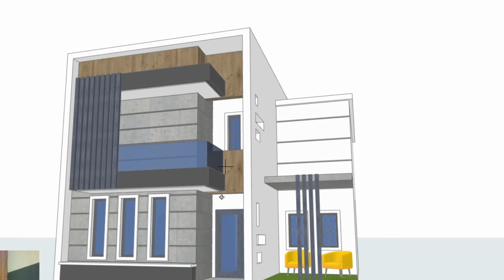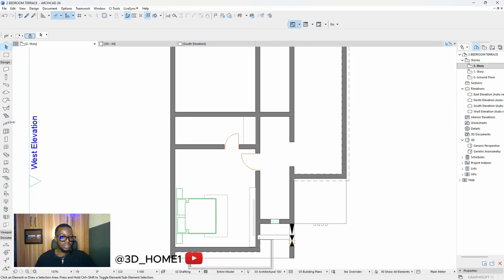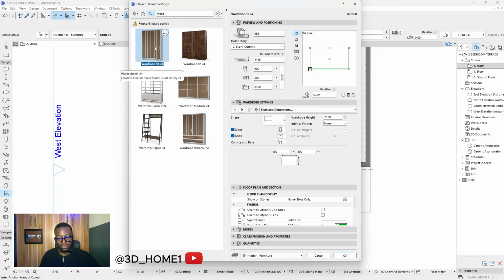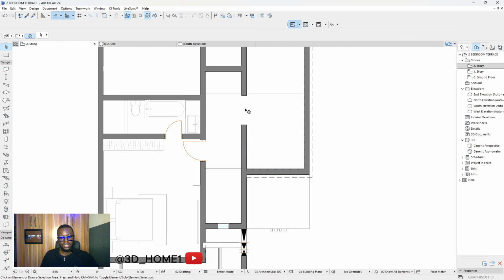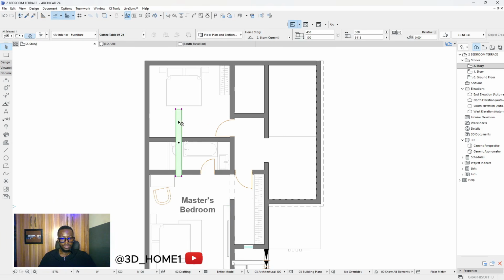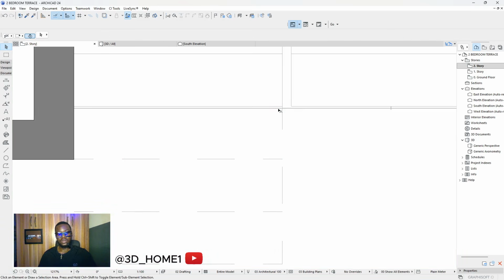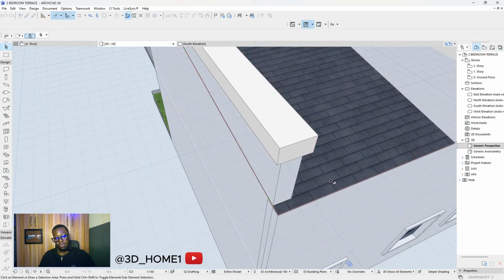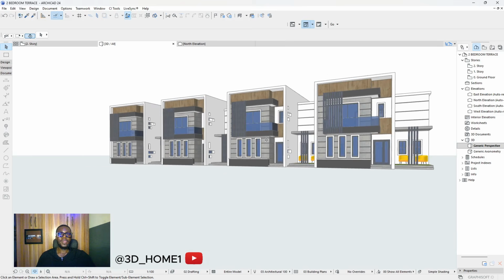Don't Design a Terrace Without Knowing These 4 Secrets | ArchiCAD Tutorial